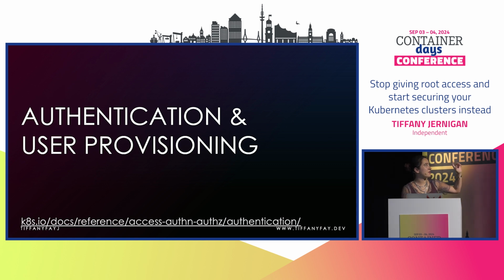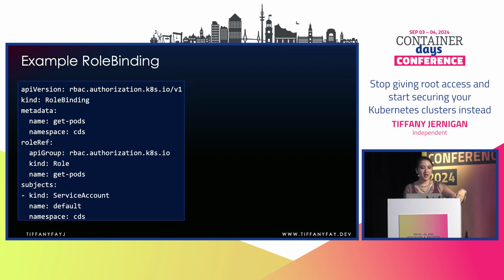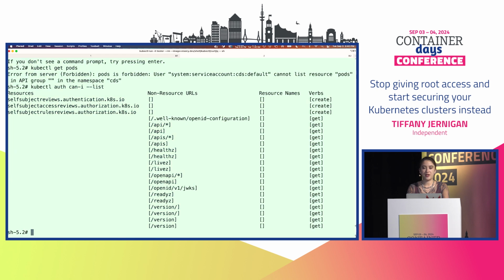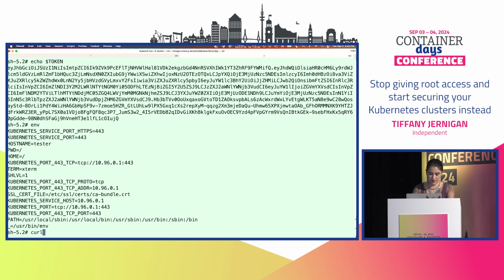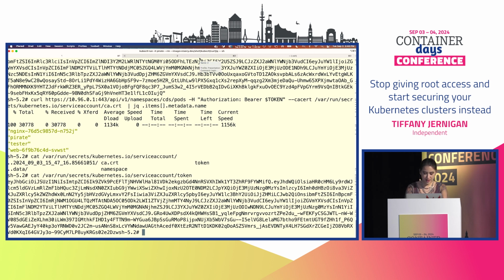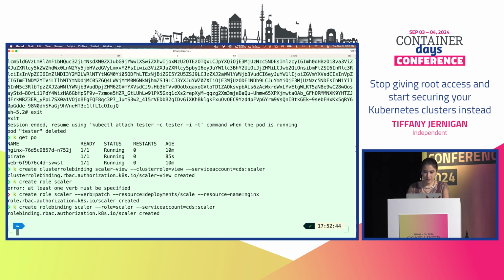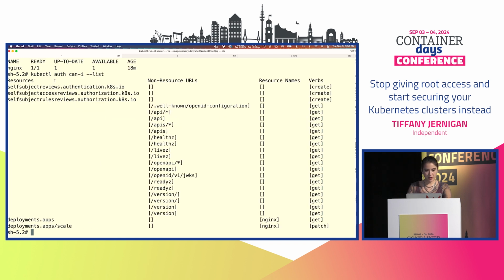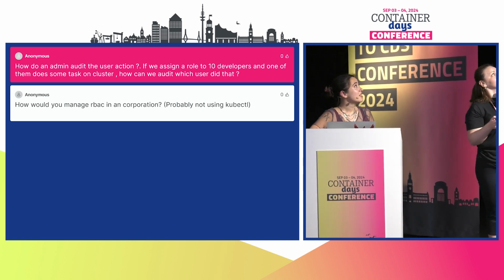Stop giving root access and start securing your Kubernetes clusters instead - Tiffany Jernigan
We've all done it: working on our Kubernetes clusters with "cluster-admin" access, the infamous equivalent of "root". It makes sense when we're just getting started and learning about Pods, Deployments, and Services and we're the only one accessing the clusters anyway; but soon enough, we have entire teams of devs and ops and CI/CD pipelines that require access to our precious clusters and namespaces. Are we going to YOLO and give them our admin certificate, token, or whatever else we use to authenticate? Hopefully not!

In this talk, we'll see how to leverage RBAC and service accounts to give fine-grained permissions on a Kubernetes cluster.

About this speaker:
Tiffany Jernigan is a seasoned technologist and content creator in the Cloud Native space. She most recently was a senior developer advocate at VMware. She also formerly worked as a software developer and developer advocate at Amazon, Docker, and Intel. In her free time, she likes to travel and dabble in photography. You can find her on Twitter @tiffanyfayj.